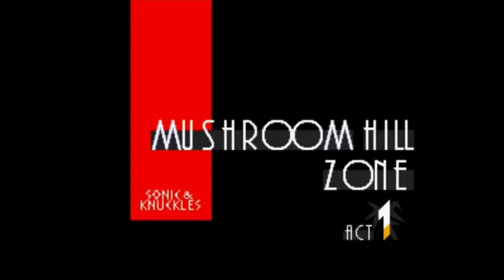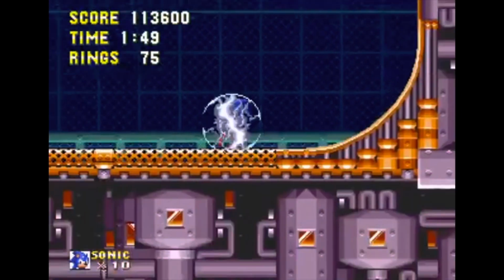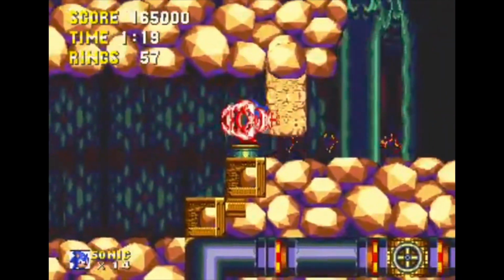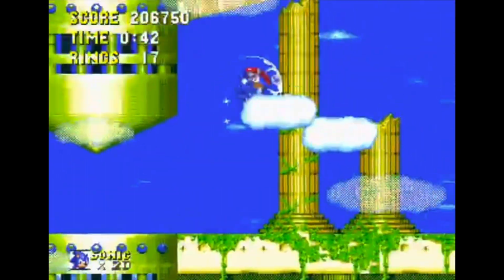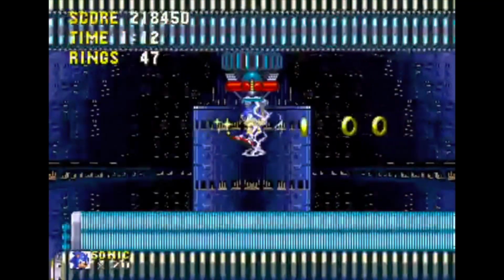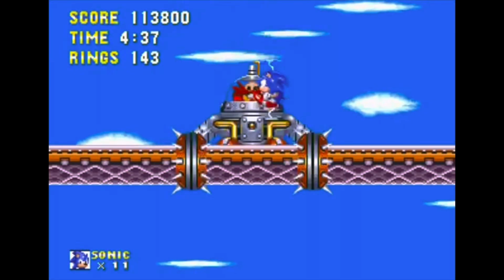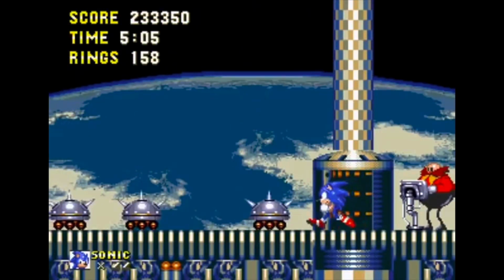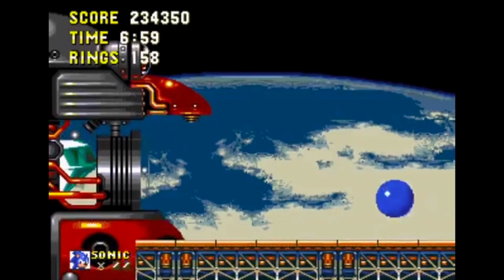Sonic & Knuckles (1994) Game Review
My thoughts on Sonic & Knuckles, plus the combined Sonic 3 & Knuckles!